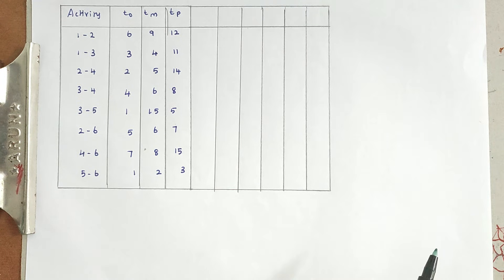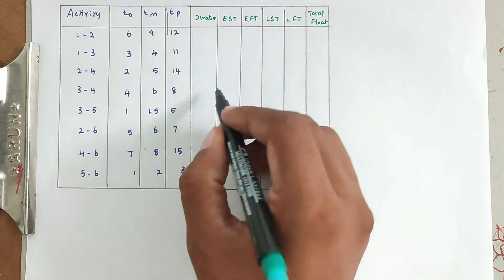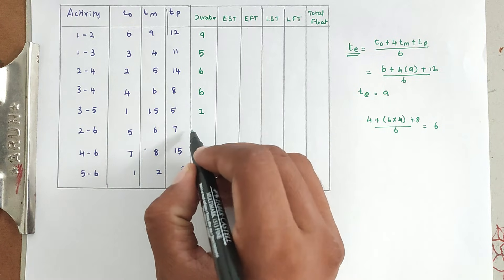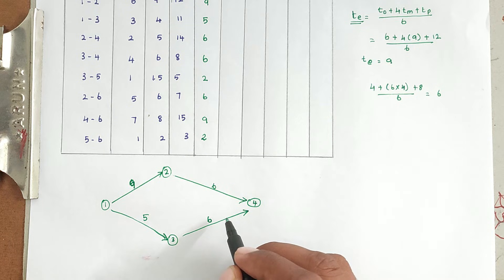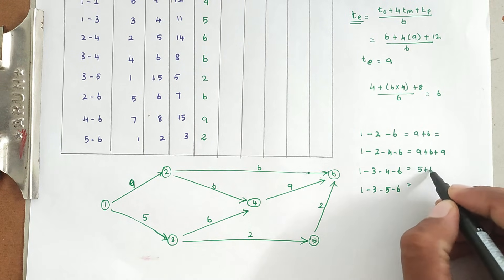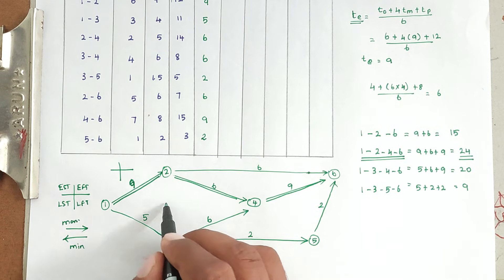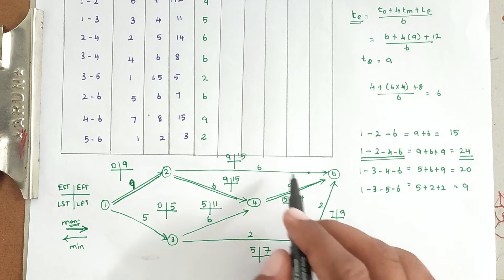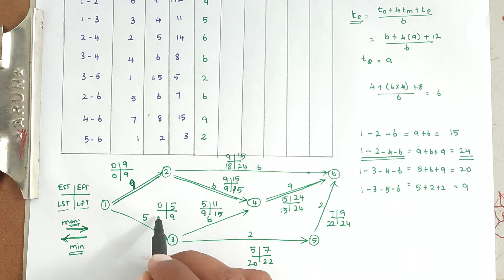Project Management: Finding the Critical Path, duration, PERT Method, total float, EST, EFT, LST,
project management,
project scheduling,
scheduling techniques,
PERT,
 CPM,
Critical path method solved problems,
project crashing,
direct cost,
indirect cost,
time cost trade off,
project management,